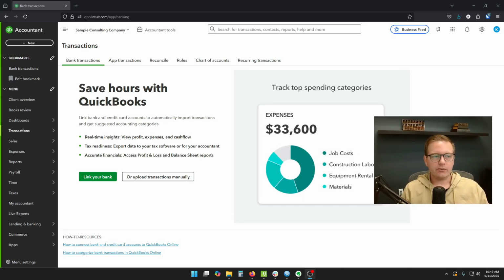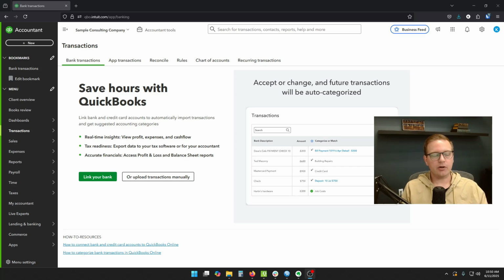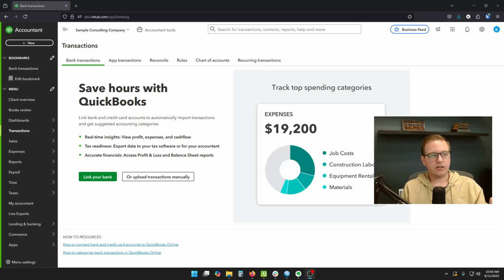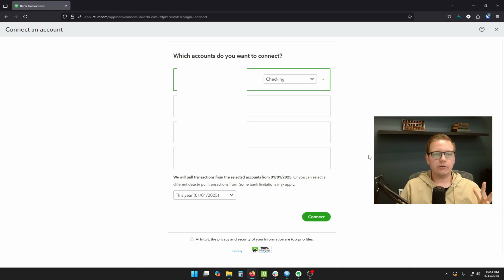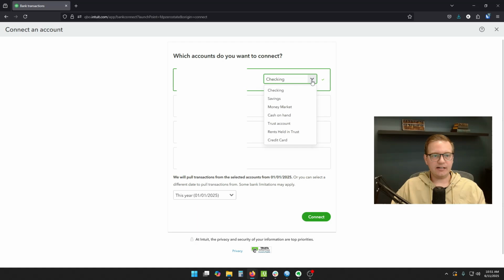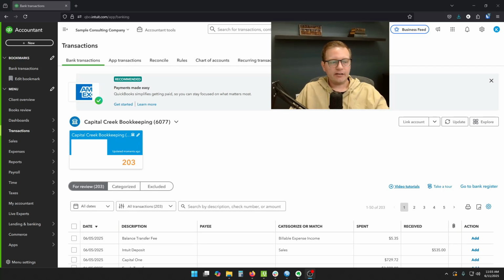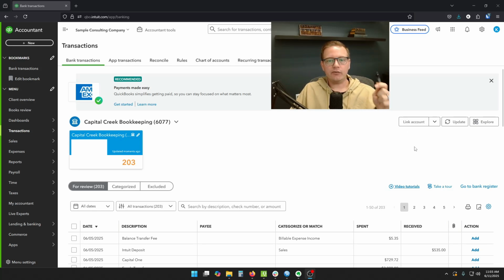Connect you bank accounts to QuickBooks Online under 3 minutes!